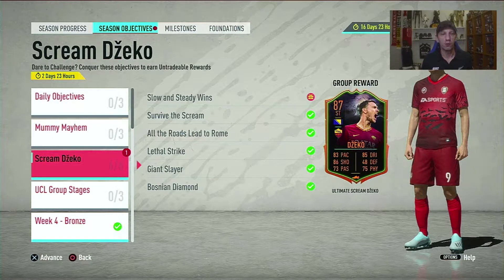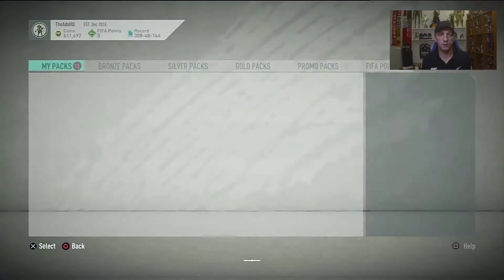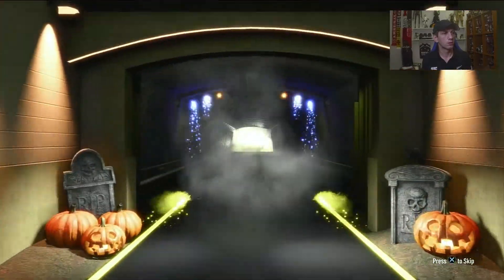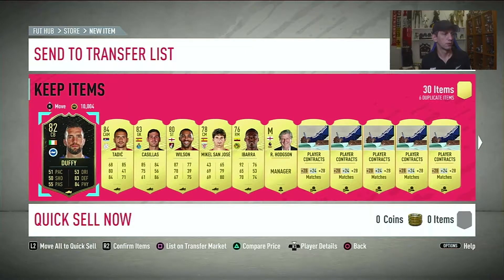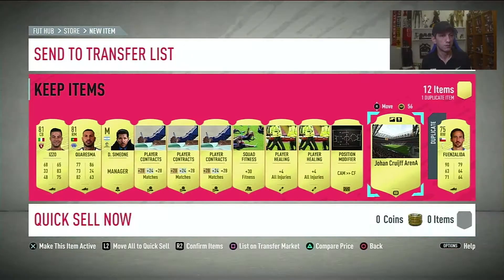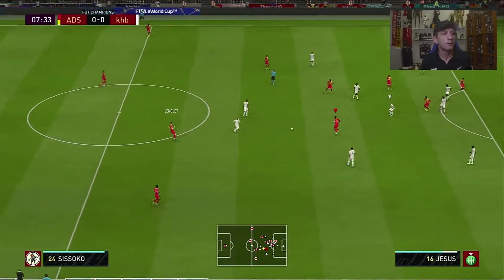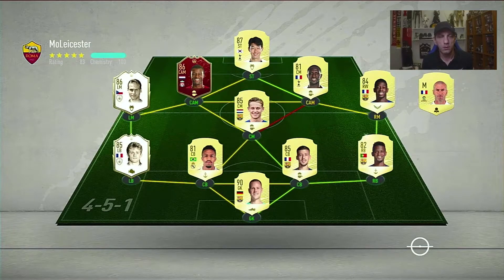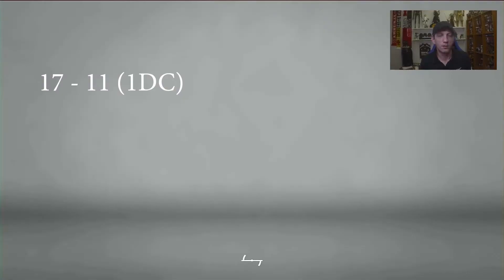FIFA 20 ROAD TO GLORY #15 - UCL PACK OPENING!!!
We open the saved packs from Squad Battles, Marque Matchups and Objectives. Also a update on the Weekend League finish.